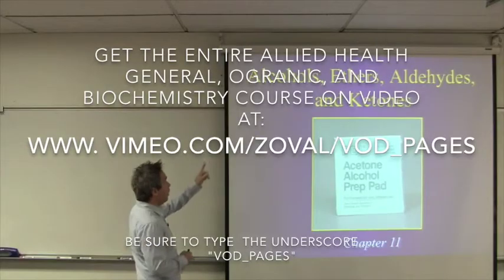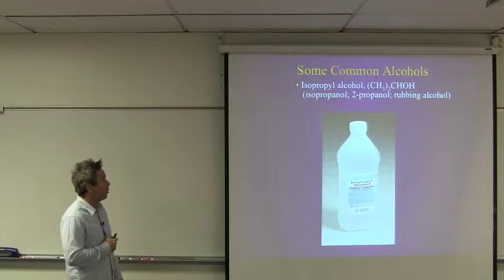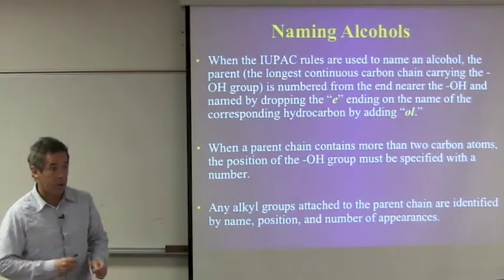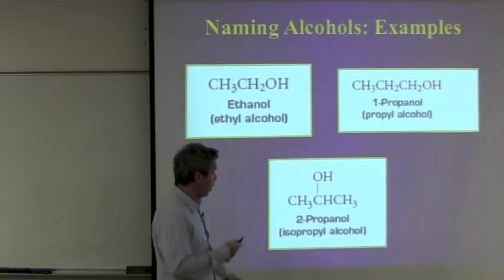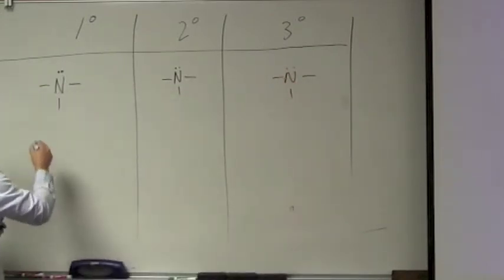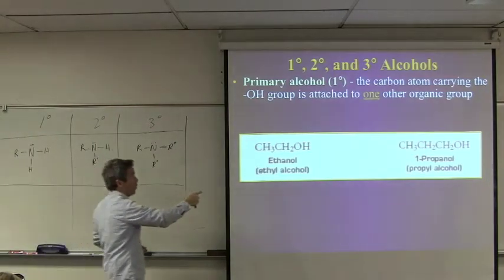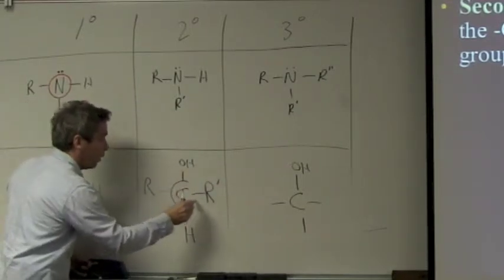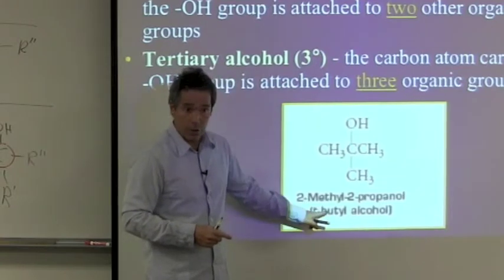Alcohols and Esters Dr Zoval Allied Health General, Organic, and Biochemistry Course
Would you like to have your entire General, Organic, and Biochemistry course lectures available on video.  Most students prefer video presentations of course material over textbook presentations.  Dr. Jim Zoval is a Professor of Chemistry at Saddleback College.  He has been teaching the Allied Health Chemistry course since 1996 and is very highly rated on Rate-My-Professor.com.  Dr. Zoval has produced high definition (960 X 540) video lectures of the entire General, Organic, and Biochemistry course.  This is the course for Heath Science students (Nursing, EMT, Physical Therapist, Nutritionists, etc.).  Each of 15 chapters is presented as series of videos that you can watch on any device for one full year!  This is not just raw video of Dr. Zoval's lectures; it is a production quality presentation that includes excellent visualizations, humor, a highly engaging lecture style, and embedded student example problems. You can rent each series (chapter) for $4.95 or rent chapter subsections (episodes) for 99 cents each.  You will find these videos to be extremely helpful in succeeding in your chemistry course.

Chapter 11 Contents:
 Structure of Alcohols, Naming Alcohols, Primary vs. Secondary vs. Tertiary Alcohols, Properties of Alcohols, Ethers and Related Compounds, Naming Ethers, Structure of Ethers, Properties of Ethers, Sulfides, Naming Sulfides, Thiols, Naming Thiols, Disulfides, Preparation of Alcohols:  Nucleophilic Substitution Reactions, Hydration of Alkenes and Markovnikov's Rule, Structure of Aldehydes and Ketones, Naming Aldehydes and Ketones, Properties of Aldehydes and Ketones, Reactions of Alcohols:  Dehydration, Oxidation, Reduction of Aldehydes and Ketones, Reactions of Alcohols with Aldehydes and Ketones:  Hemiacetal and Acetal Formation